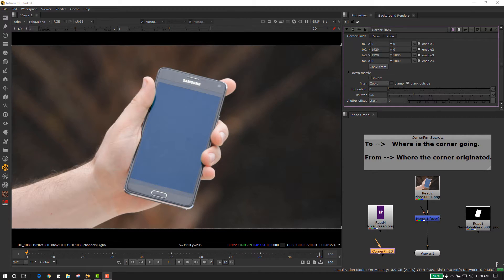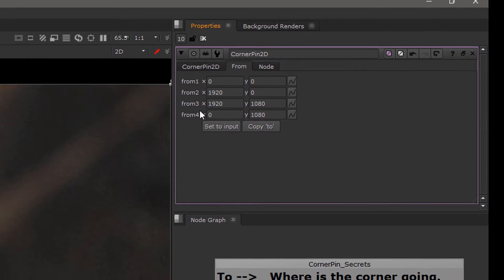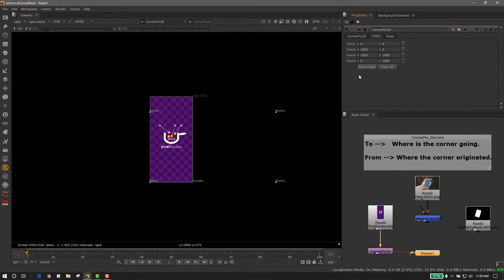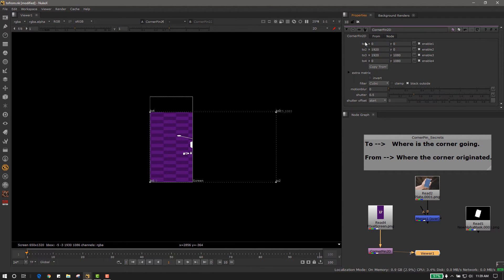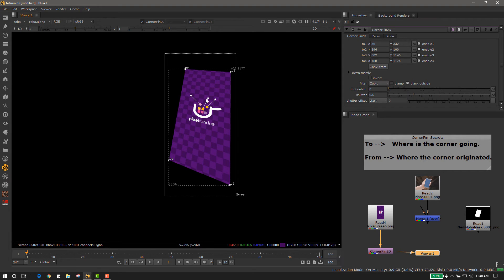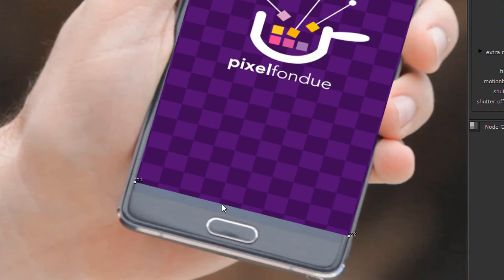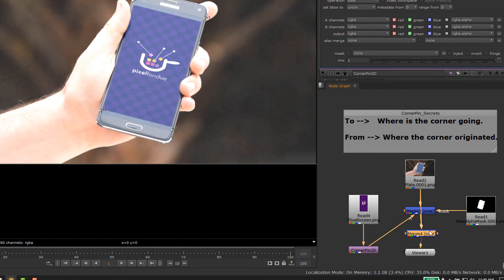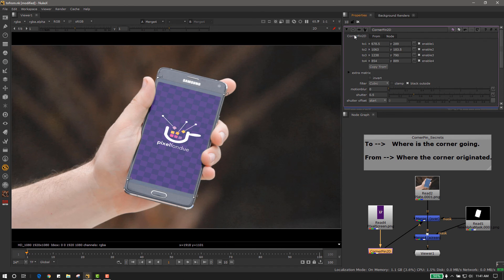NUKE | CornerPin Secrets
Easily understand the basic function of a corner pin and demystify how the To and From panel work with your images. These simple techniques will allow you to better implement the CornerPin2D node into your Nuke scripts.